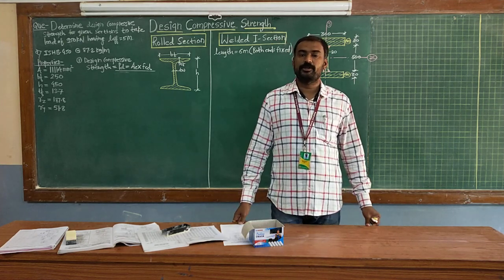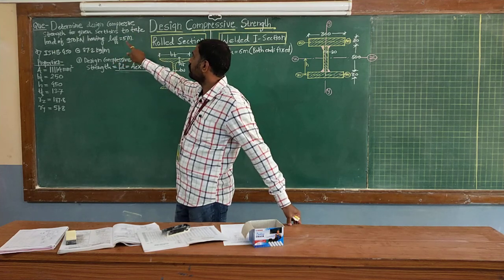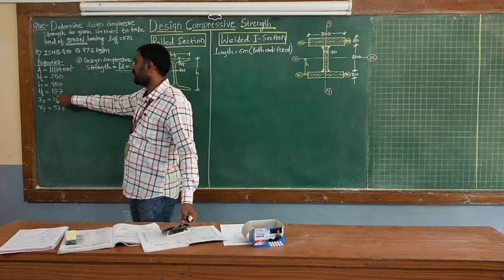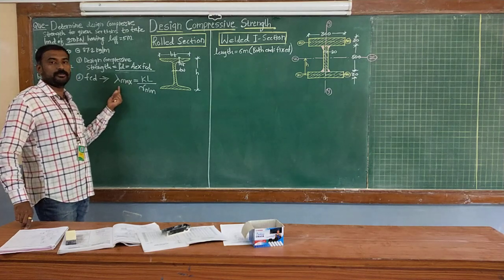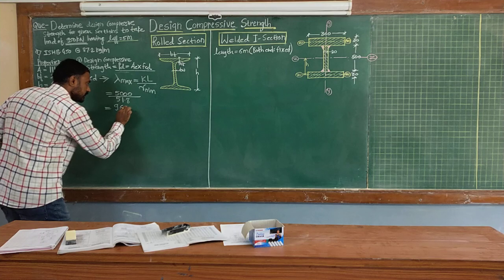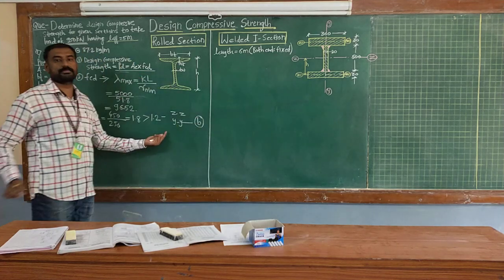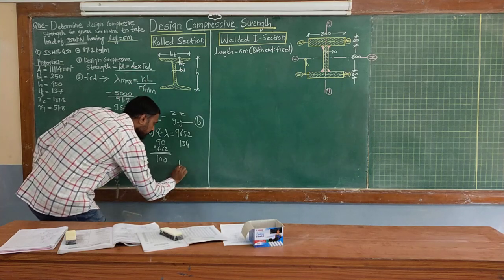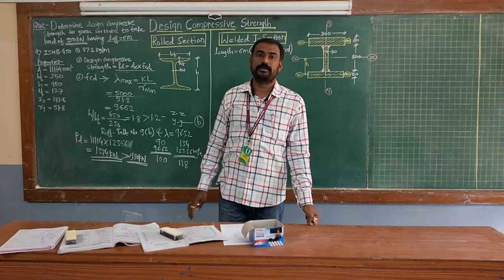Lect21 Design compressive strength for rolled section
Design compressive strength for rolled I section using tables